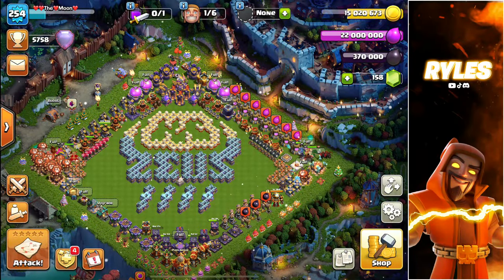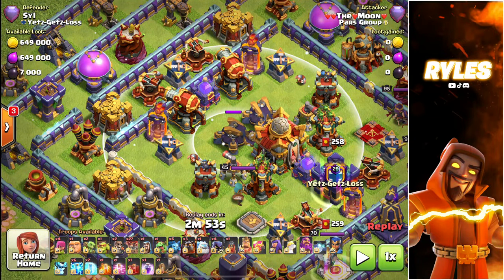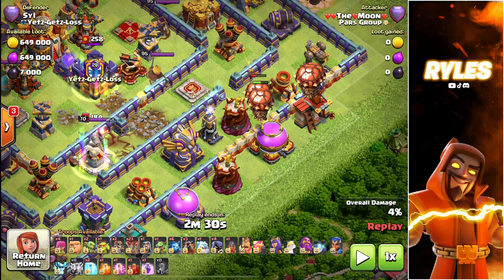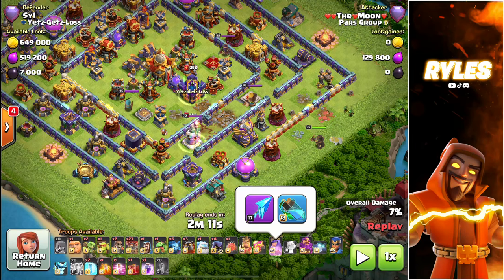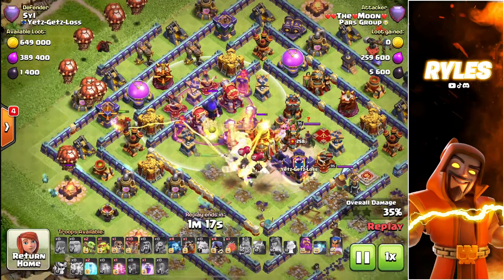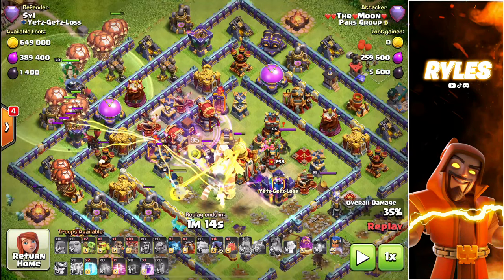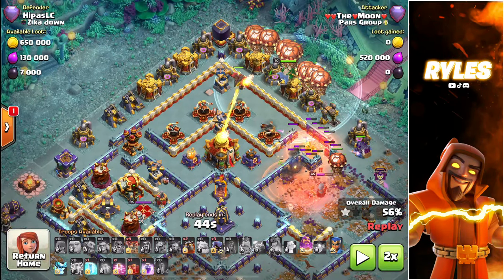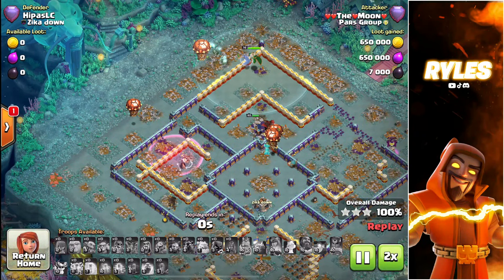Zaplalo Tutorial on th16!🔥 How to DOMINATE In Legends!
Greetings, Clashers!
Welcome to my Zap Lalo Legendsleague Attacks🎯

00:00 Intro
00:40 Ring Base
08:03 Diamant Base
14:33 Double Rage Box Base
19:17 Outro

ClashofClans 📌